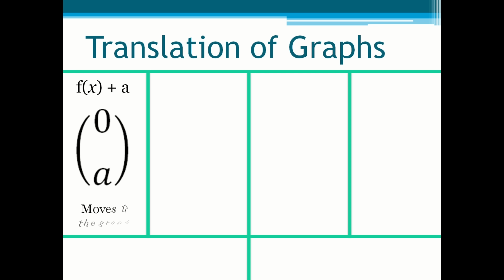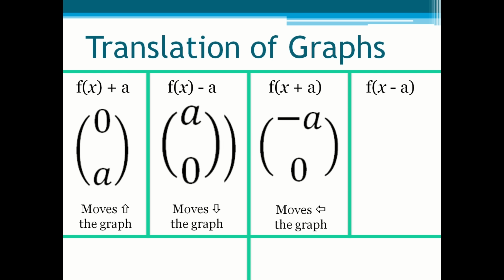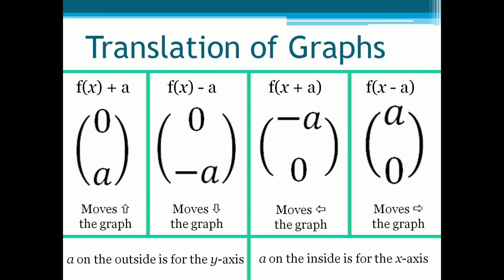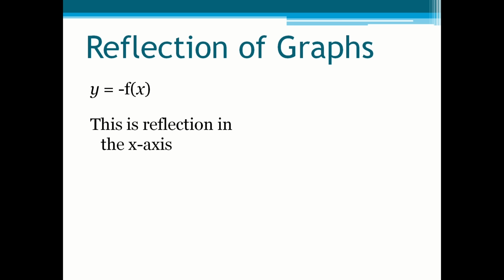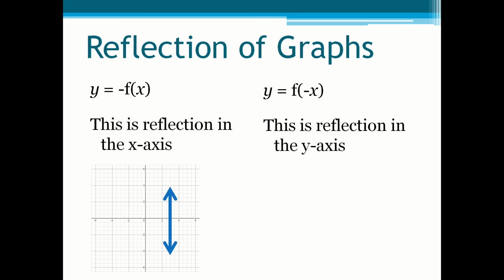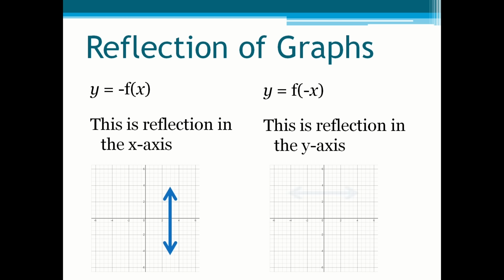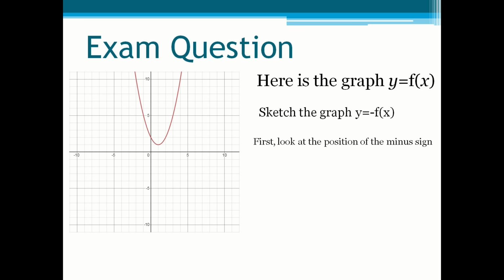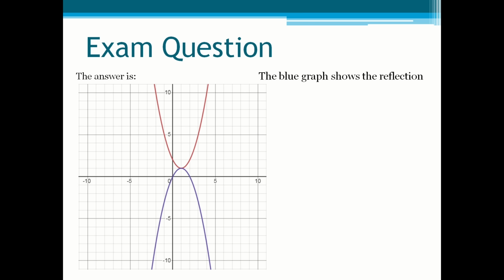Transforming Graphs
Transforming graphs involves changing the appearance of graphs through various operations. These transformations include:

- Translations: Shifting the graph horizontally or vertically without altering its shape.
- Reflections: Flipping the graph over an axis, such as the x-axis or y-axis.
- Stretches: Expanding or compressing the graph either vertically or horizontally.
 - Rotations: Rotating the graph around a point, though this is less common in basic GCSE Maths.

Understanding these transformations is crucial for interpreting and analysing functions like linear, quadratic, and trigonometric functions.